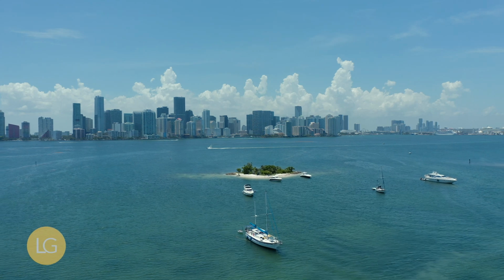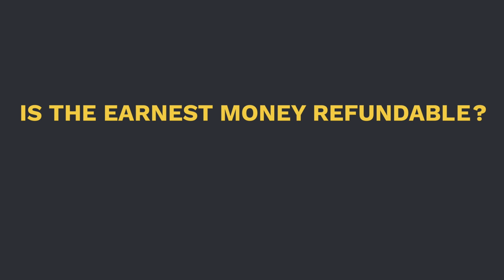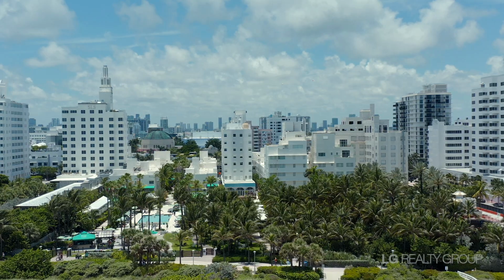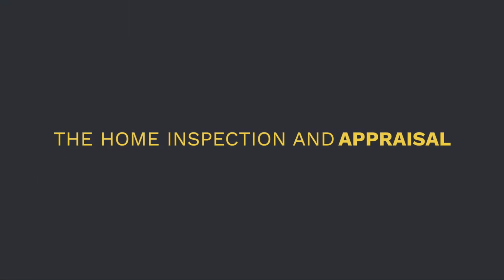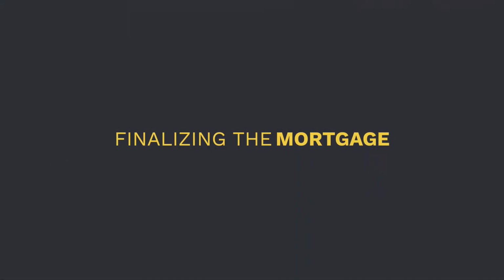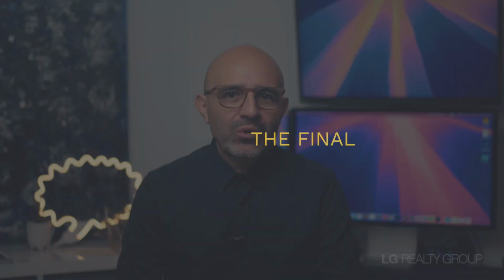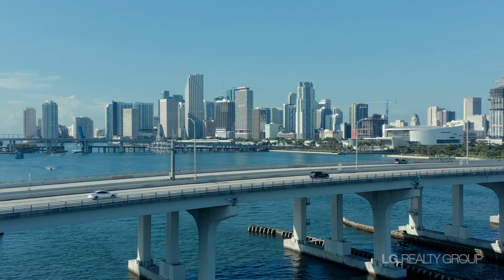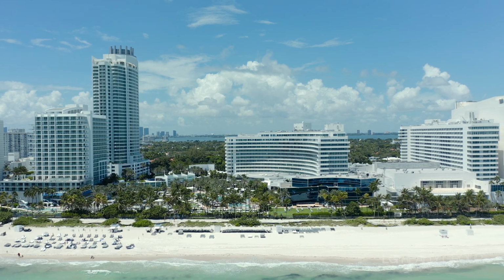What to Expect During the Closing Process in Miami Real Estate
Thinking about buying a home in Miami? In this video, I’ll guide you through the essential Miami home buying tips and key steps to buy a home in Miami so you can make a strong offer with confidence. Whether you're a Miami first-time homebuyer or an investor interested in Miami property investment, understanding the Miami home buying process and the latest Miami real estate trends is crucial. I’ll also cover how to get pre-approval for a mortgage Miami, navigate the Miami housing market 2025, and avoid common pitfalls when buying a condo in Miami. If you're looking for expert advice from a seasoned Miami real estate agent, this is the video for you. Don’t miss this Miami home buying checklist—let’s make your dream of buying property in Miami a reality!

🏝️ Ready to Move to South Florida?

Must Read ⤵️
▪️ Miami RE Blog:

▪️What's In This Video:
00:00 IWhat to Expect During the Closing Process in Miami Real Estate
00:32 Step 1. The contract and earnest money deposit
01:09 Step 2. The title search and title insurance
02:00 Step 3. The home inspection and appraisal
02:33 Step 4. Finalizing the mortgage
03:11 Step 5. The final walkthrough
03:40 Step 6. Closing Day - What to expect

LG Realty Group Inc. is a full-service luxury real estate brokerage and lifestyle company in Miami, Florida representing clients worldwide in a broad spectrum of classes, including single-family residential, new development, residential leasing, commercial real estate and luxury vacation rental.

LG REALTY GROUP INC.